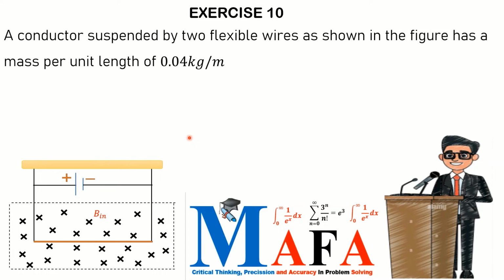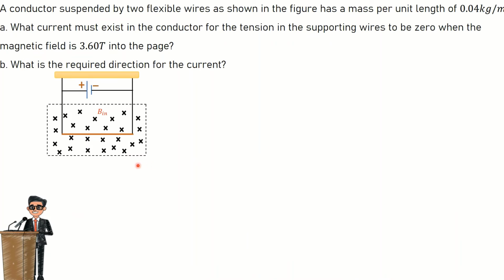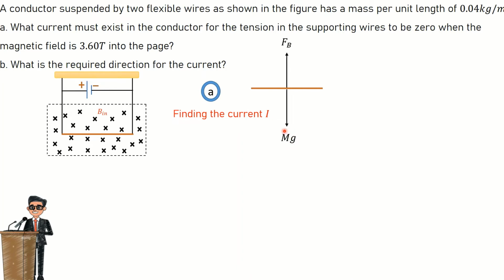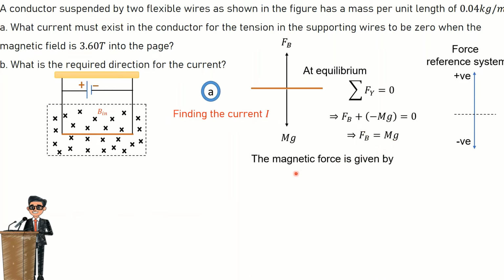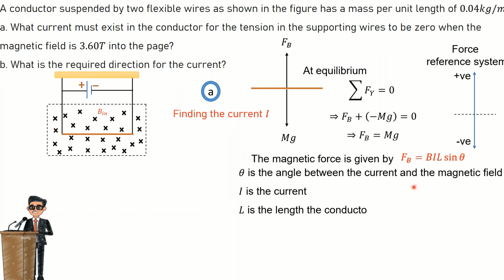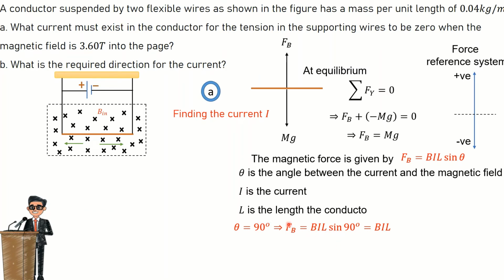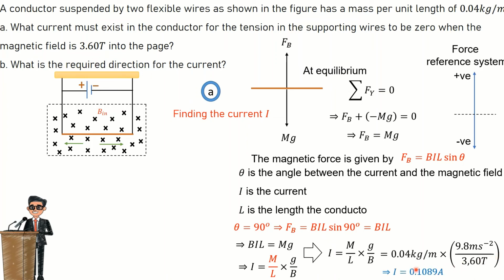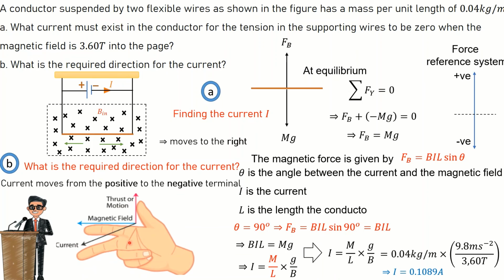ELECTROMAGNETISM || Conductor suspended in a B - Field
In this video you will learn how to relate the the magnetic force in a B - field to the weight of a conductor, the direction of current in this scenario